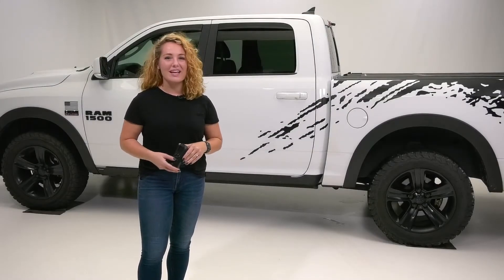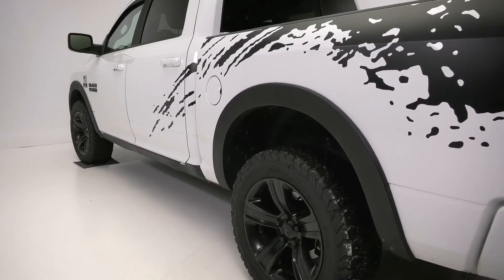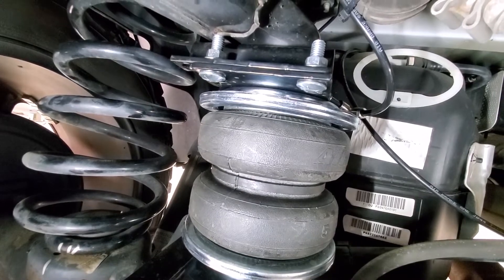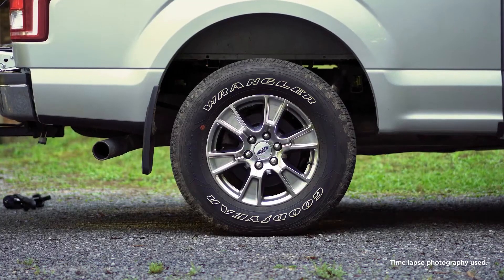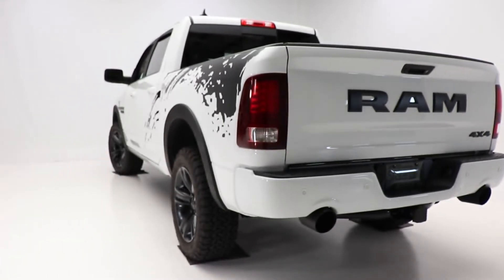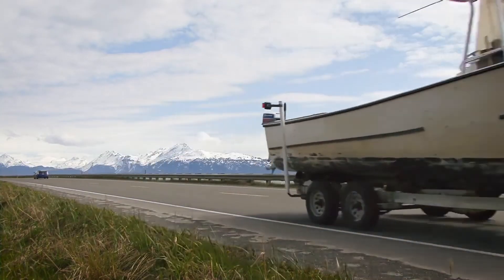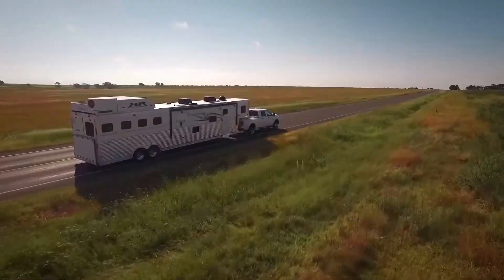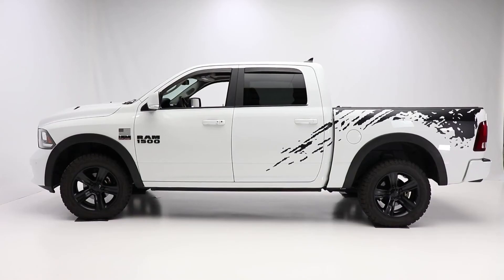Air Lift LoadLifter PROSeries PROSeries Ultimate Air Spring Kits C&H Auto Accessories #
Air Lift LoadLifter PROSeries PROSeries Ultimate Air Spring Kits. C&H Auto Accessories 1435 Banks Road, Margate, Fl.